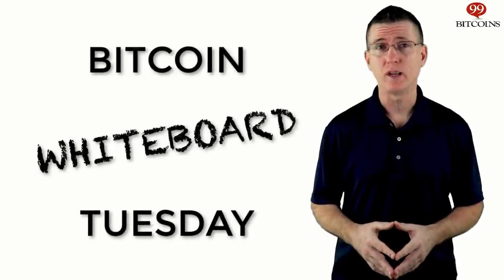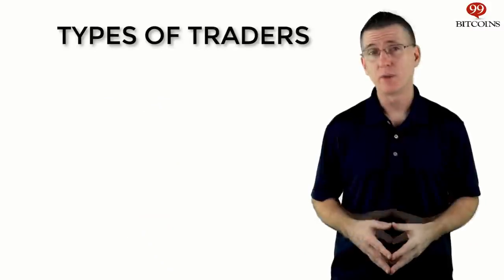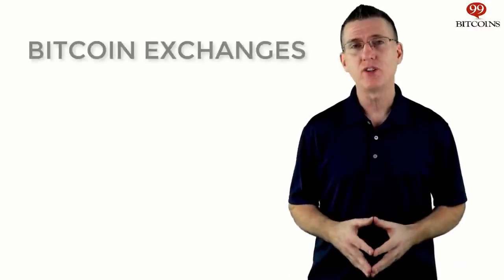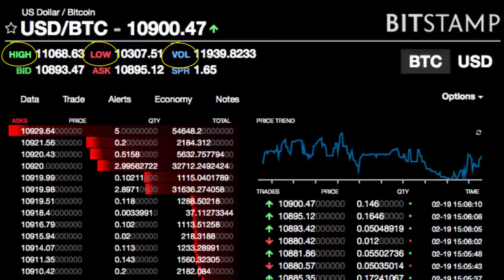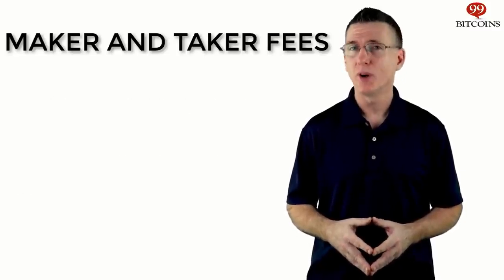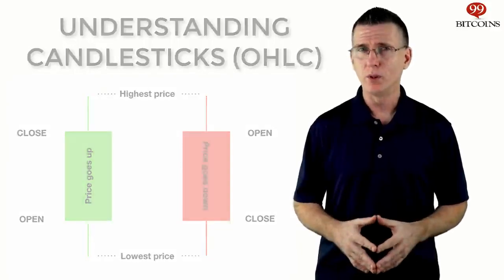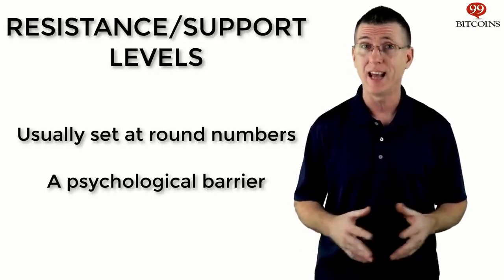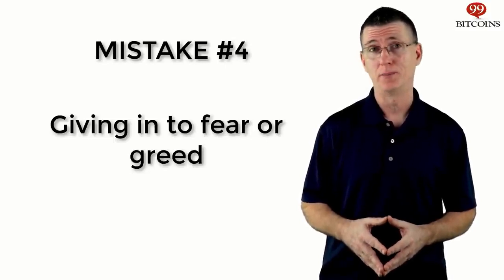A must watch video for your bitcoin trading .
You can reach me on Telegram for all your trading related issues on @gabrielefx. please stop wasting your money when you have no experience in this trading game.. always allow a professional or contact me for your help